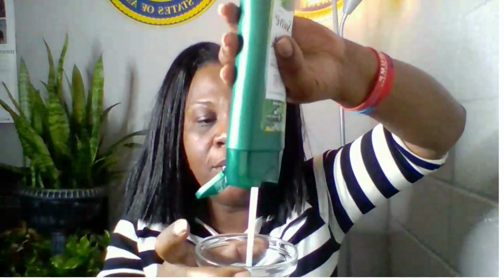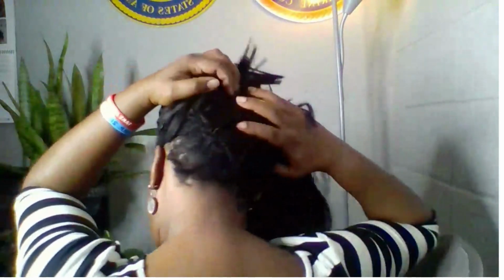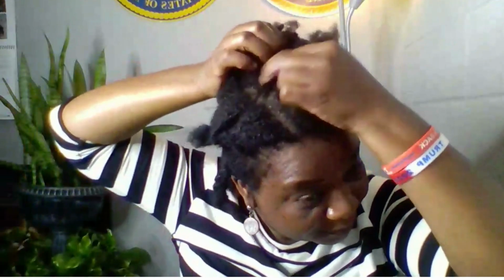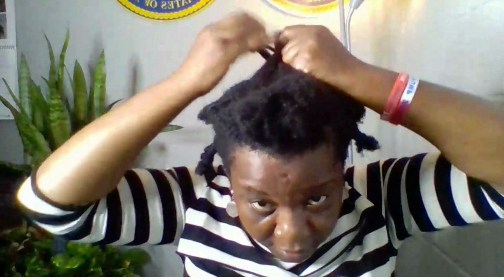How to take down your crochet braids without a scissors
How to properly take down your crochet braids without damaging your hair or cutting it off by using scissors.  Take down your crochet braids easily with aloe vera gel and hair conditioner.  The aloe vera gel and hair conditioner will soften your hair and make it more manageable.  You need a tail comb and clips for separating the hair.

Music From the Youtube Music Library:
Upstate - Track Tribe
Snake on the Beach - Nico Staff

I use Fiverr when I need to outsource.  Fiverr is a great partner for creating Logos, Editing, Designs, and more.

I use Printify for my business: They are a print-on-demand company that offers over 250 products to which you can add your logos and designs.

No additional fees are charged to you for using the links, but a small payment is made in support of the channel.  The small payout really helps me to continue to create and provide content.

Thank you for your support, God Bless you.